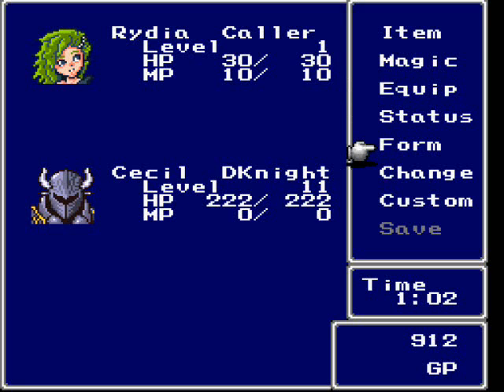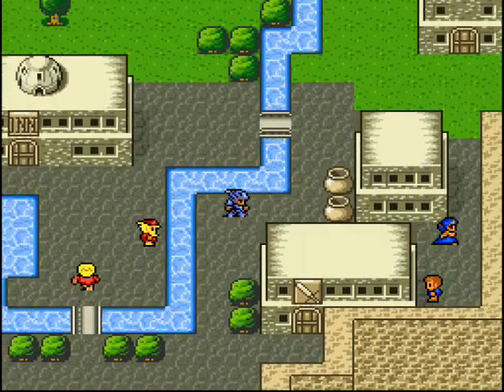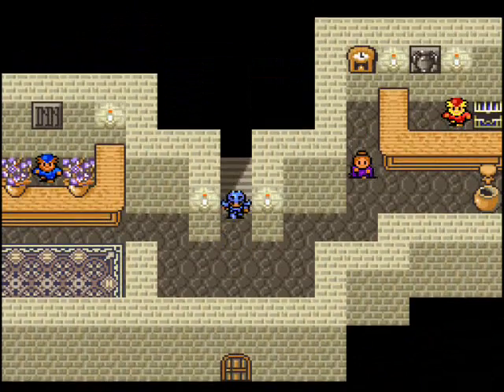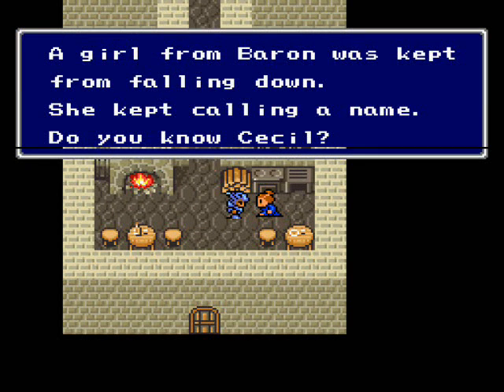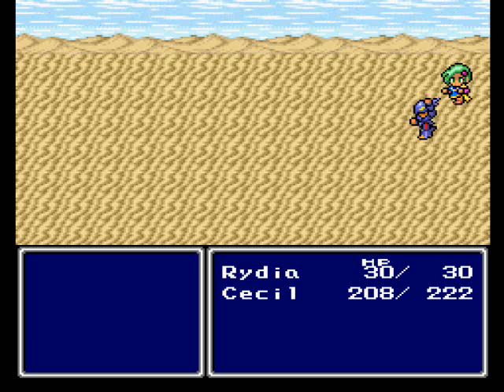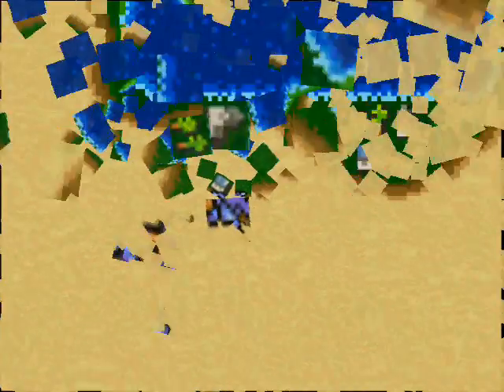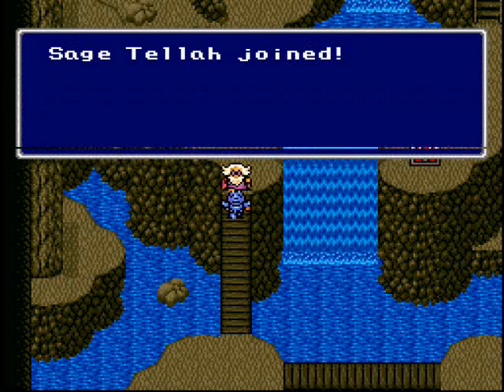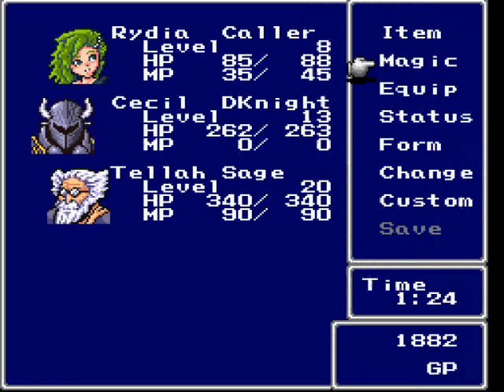Let's Play Final Fantasy 4 Episode 4 - Desert Fever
Welcome Back! Today, we're going to look around Kaipo, and we find Rosa collapsed of Desert Fever. We need a Sand Ruby from Damcyan to cure her. We head to the Watery Pass to Damcyan and find an old man in the cave. He is the Sage Tellah and he is on his way to Damcyan too. His Daughter, Anna, was tricked by a bard and they eloped. He senses evil at Damcyan, but there is a monster blocking the way there. He joins up with us and we head to Damcyan together. Enjoy!

*GRIND RYDIA UP TO LEVEL 8*

Row Formation: 2 Front, 3 Back

Character Rows:
Cecil: Front
Rydia: Back
Tellah: Back